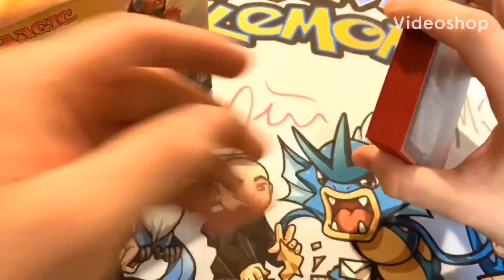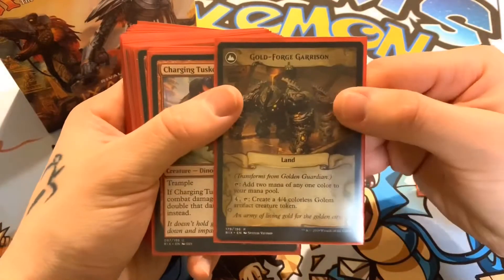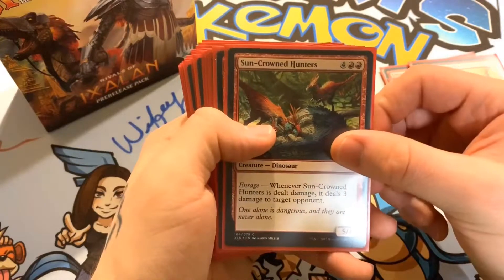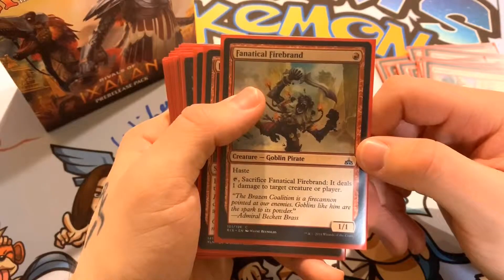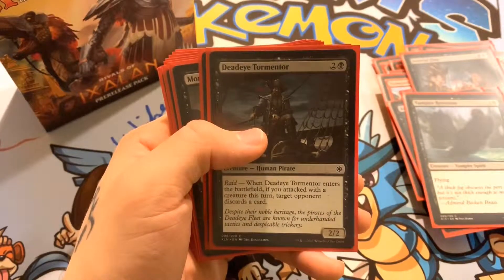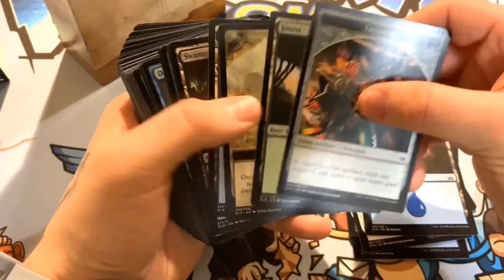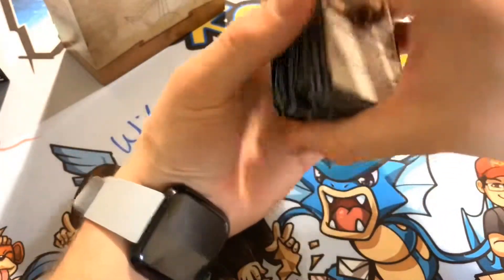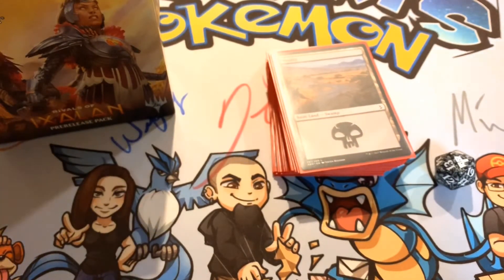Rival of Ixalan- My pre release deck!!!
What’s going on everyone, Kyle here and this video is about my pre release deck I built for fun with a friend and it was a pretty fun deck and it played pretty well.  PLEASE ENJOY!!!